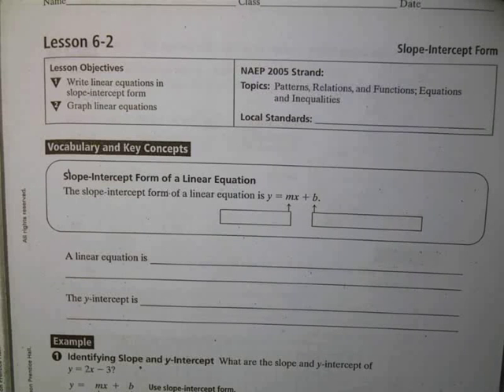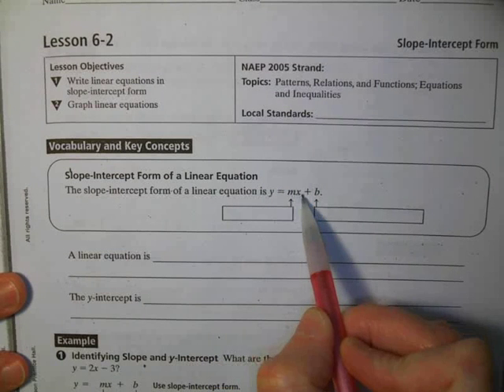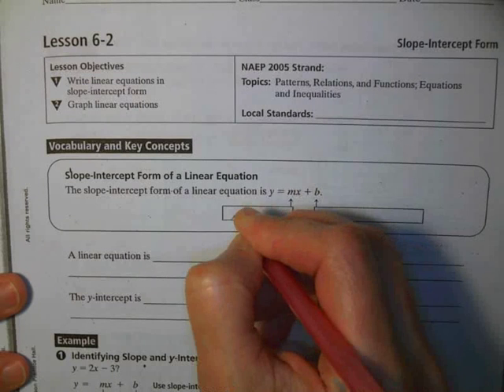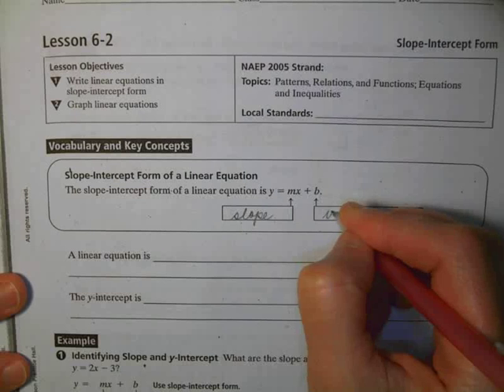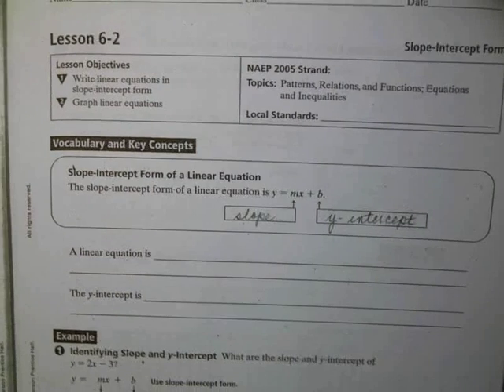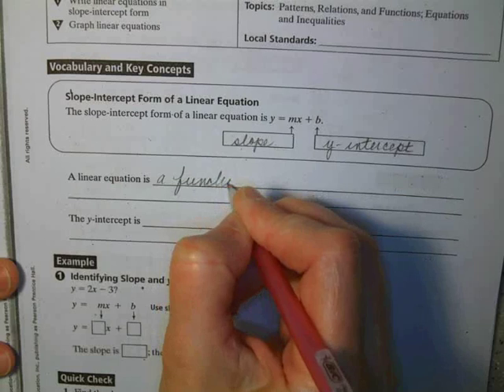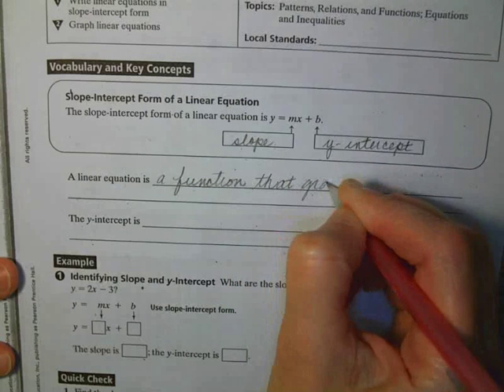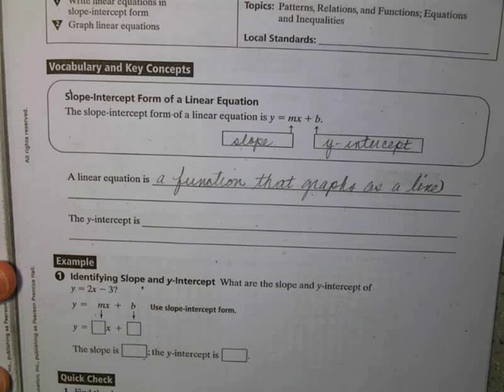Alg Lesson 6-2